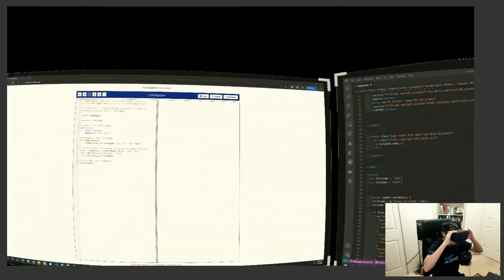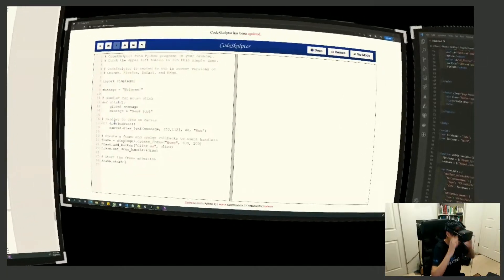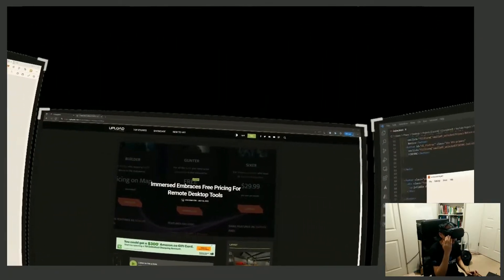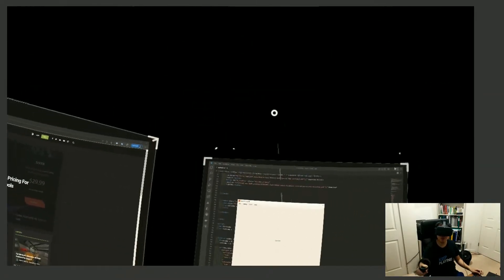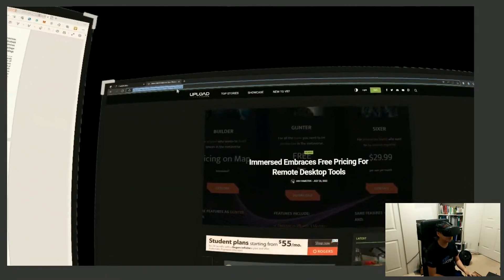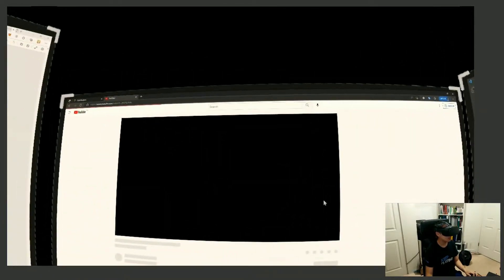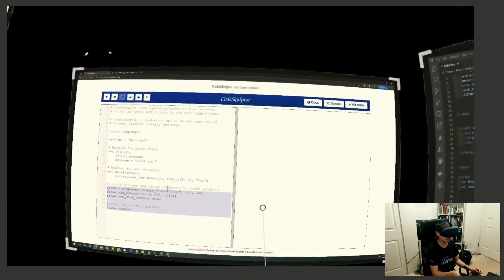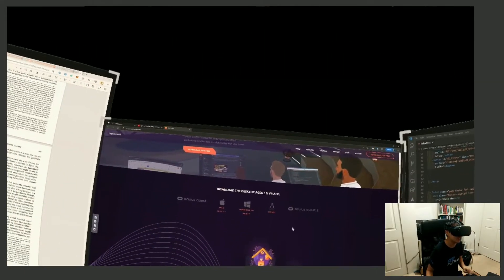Coding in VR? We revisit Immersed VR and come out IMPRESSED!!! | Unscripted Coding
Last I checked, I thought Immersed VR wasn't quite ready for prime time.  In our revisit, I am very impressed and think it is the best solution for working in VR.  With an Oculus Quest and a PC or laptop driving the screens, you can get a multi monitor setup in VR and get some real work done.  Best of all, Immersed VR is now free for basic use!